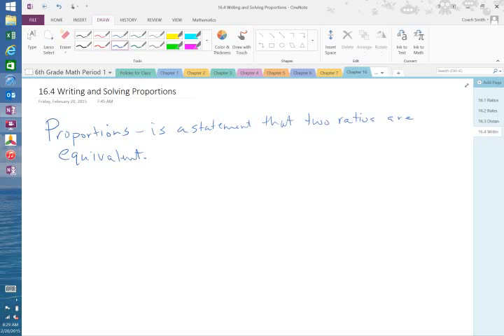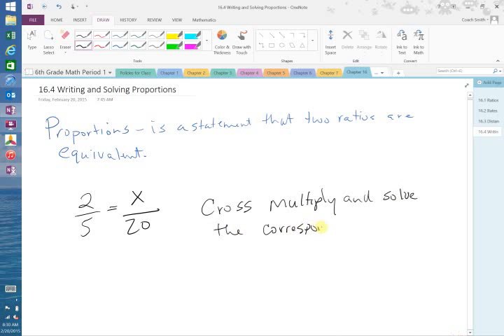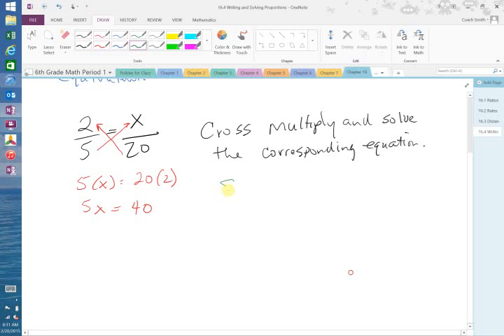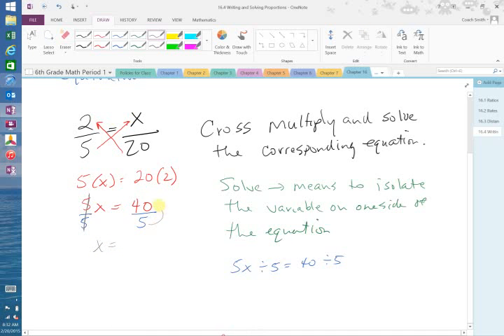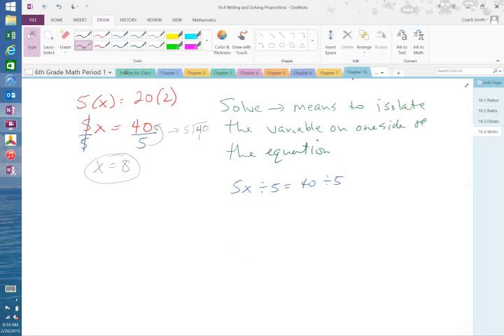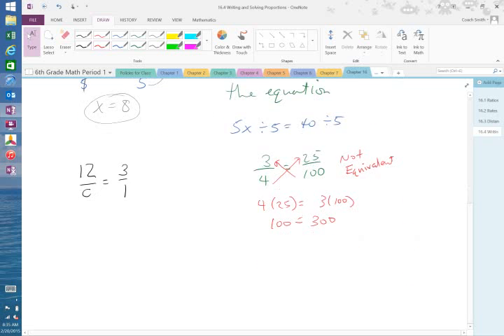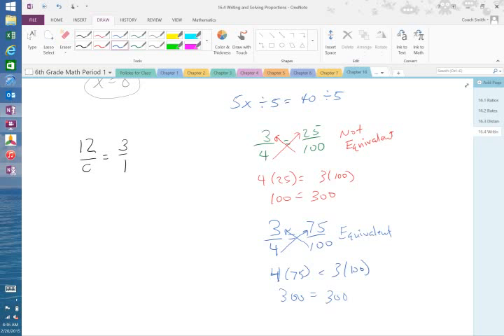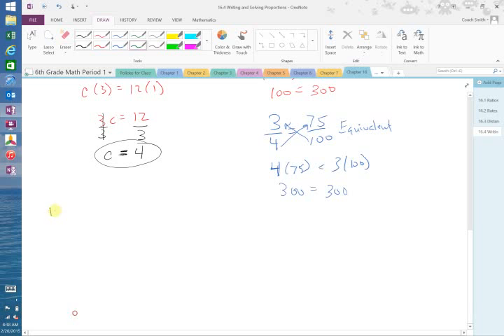16.4 Writing asnd Solving Proportions